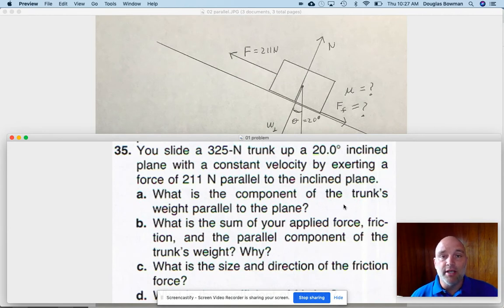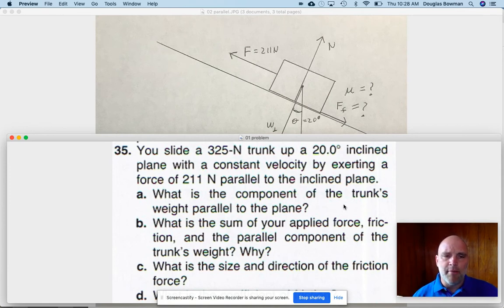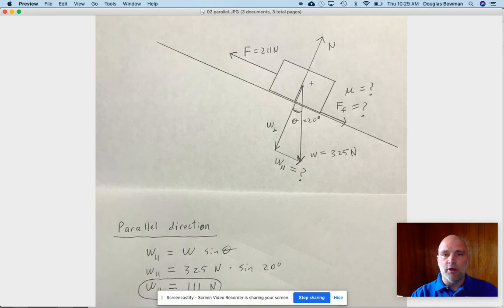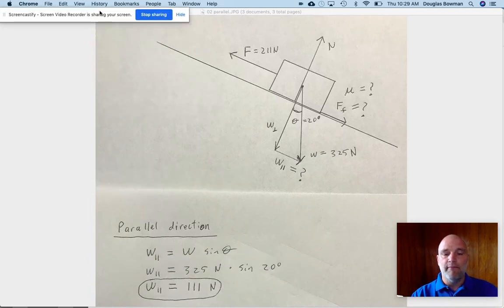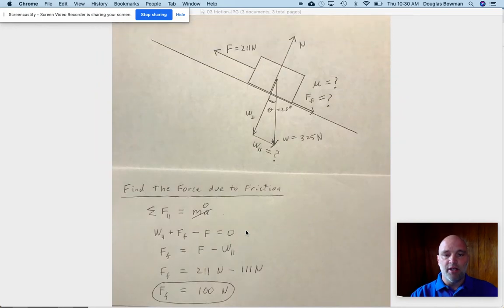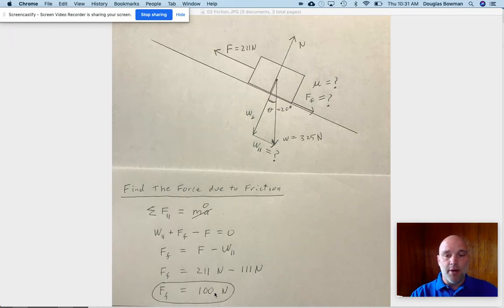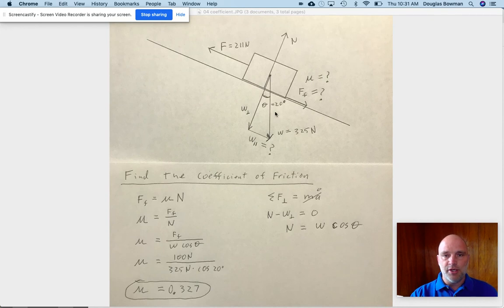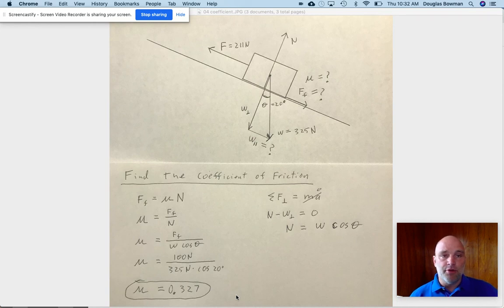Inclined plane example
An inclined plane example problem